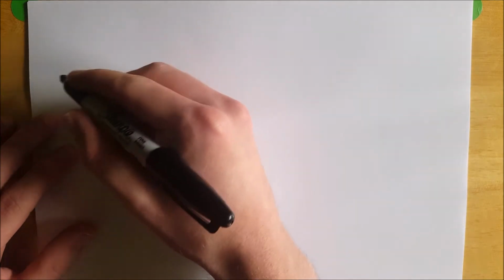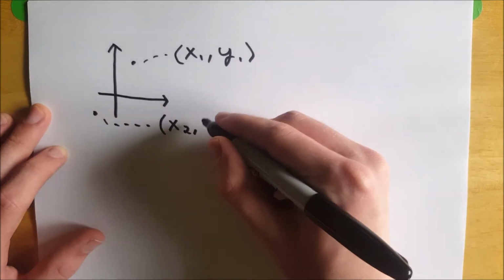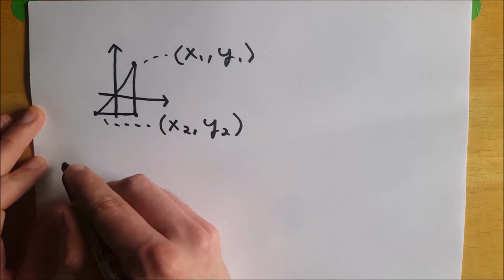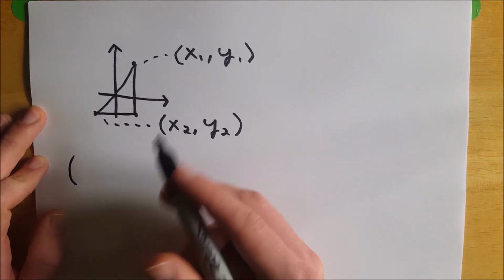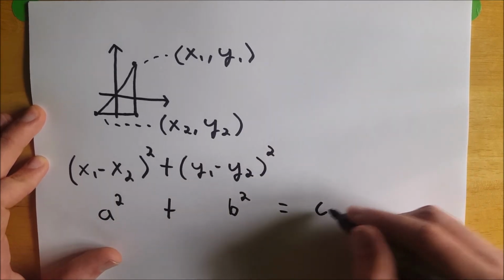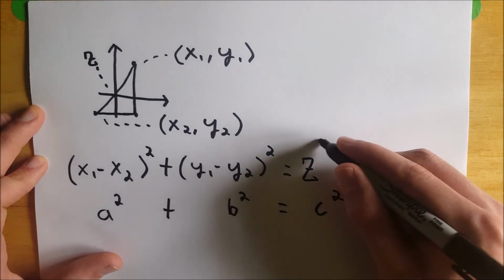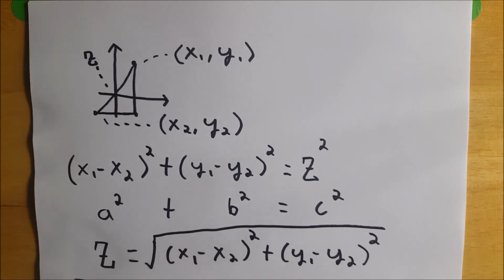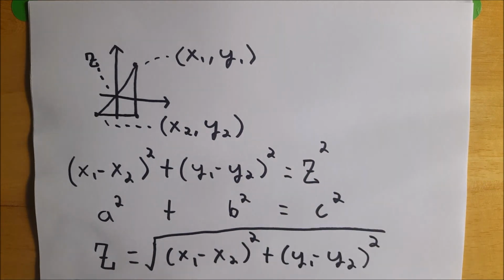Deriving the Distance Formula from the Pythagorean Theorem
How do you find the distance between two points? To find distance between two points we can use the distance formula. The formula of distance is derived from the Pythagorean theorem. This could also be used as the formula for length of a line segment. Distance between points is a handy bit of information to know, and if you do not want to use a distance calculator, this formula will get the job done instead! But how do you prove it? Well, we can prove it using the Pythagorean theorem. Notice that the line connecting any two points could be the hypotenuse of a right triangle. Knowing that, we can use the Pythagorean theorem to find the length of the hypotenuse, and thus the distance! As it so happens, this gives us exactly what the distance formula is!